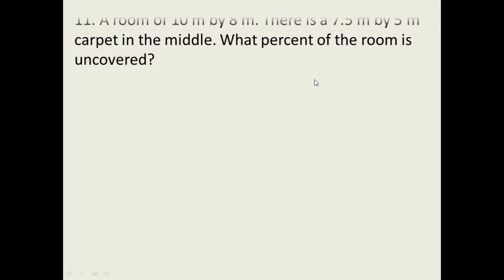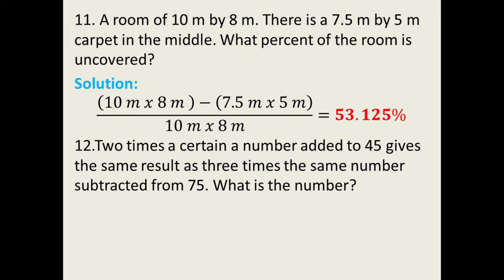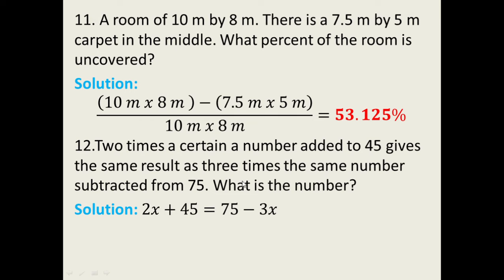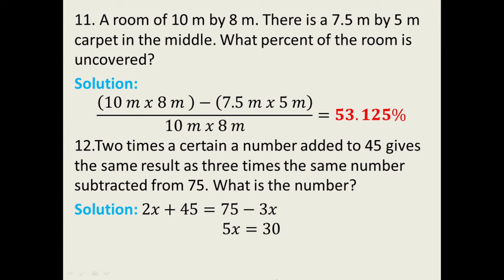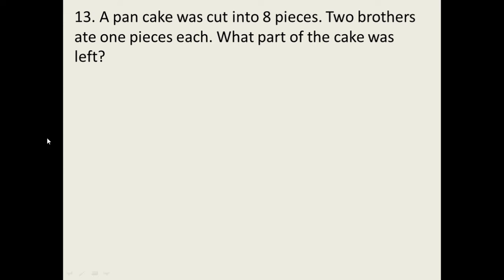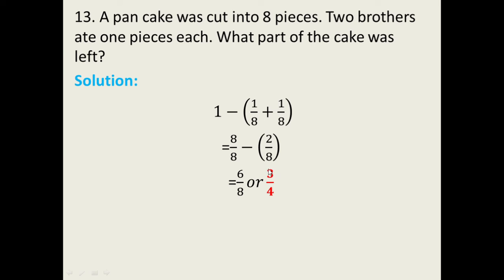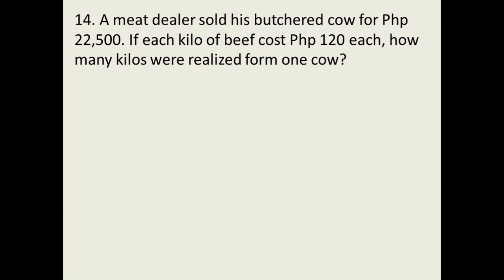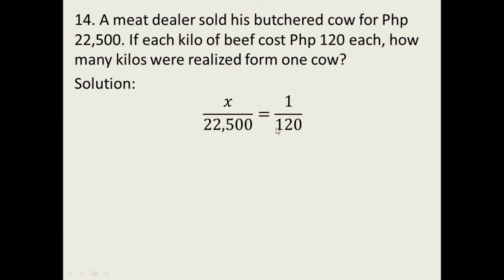Actual LET Questions for Math Major with solutions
Good day!
Here are another set of questions with corresponding solutions and explanations from actual previous LET Questions. Hopefully this will help you guys.
11. A room of 10 m by 8 m. There is a 7.5 m by 5 m carpet in the middle. What percent of the room is uncovered?
12. Two times a certain number added to 45 gives the same result as three times the same number subtracted from 75. What is the number?
13. A pan cake was cut into 8 pieces. Two brothers ate one piece each. What part of the cake was left?
14. A meat dealer sold his butchered cow for Php 22,500. If